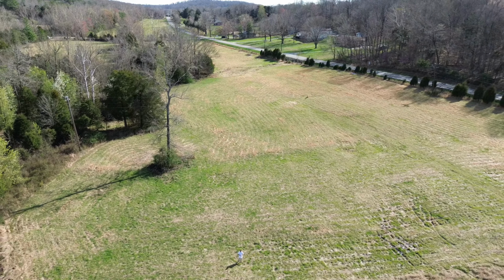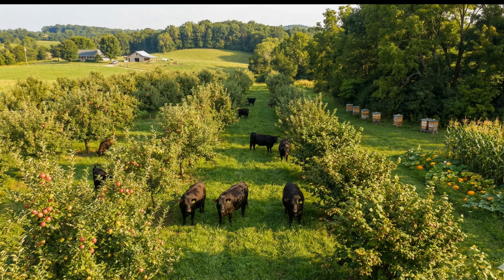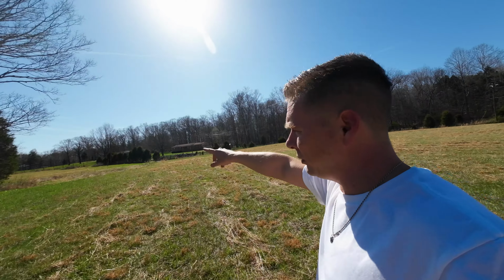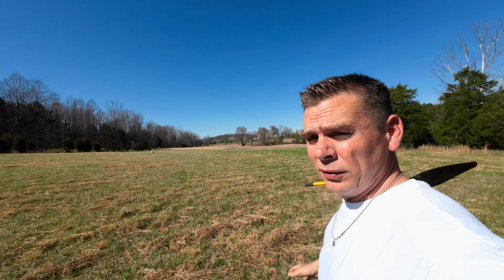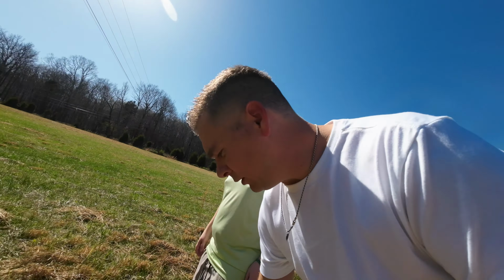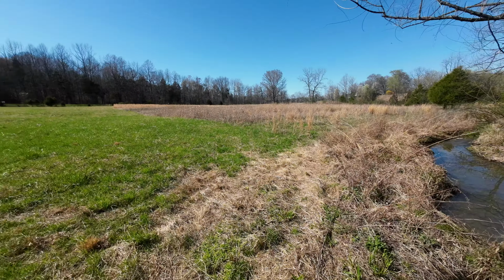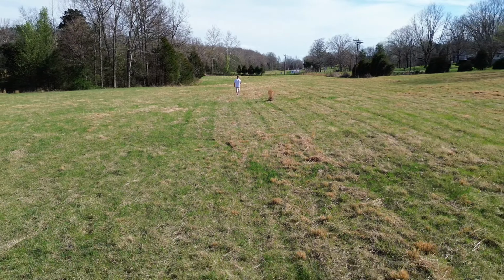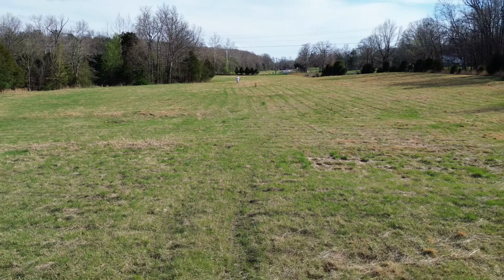How Im Starting a 5 acre Livestock Orchard In Kentucky - Apples, Honey Bees and Mini Cows!!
In this video, I’m breaking down why I settled on 40-foot row spacing and how exactly we’re stacking our three main pillars—apples, honey, and miniature Aberdeen Angus cattle. We’re moving past the "vision" stage and getting into the real-world mechanics of silvopasture and alley cropping. This is the foundation for everything I’m building here, showing how we can take a blank slate and turn it into a self-sustaining ecosystem that works with nature instead of against it.